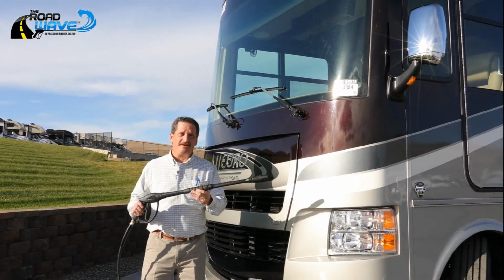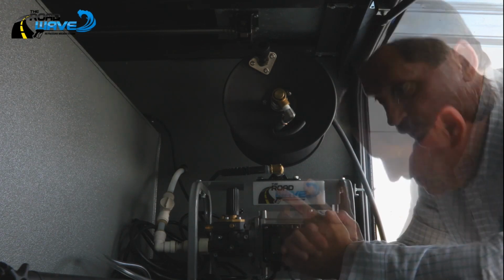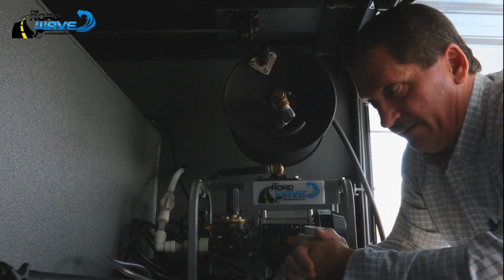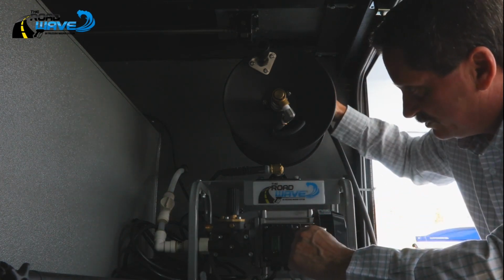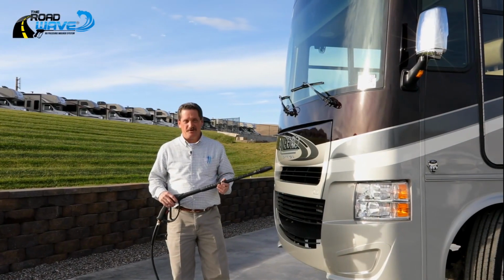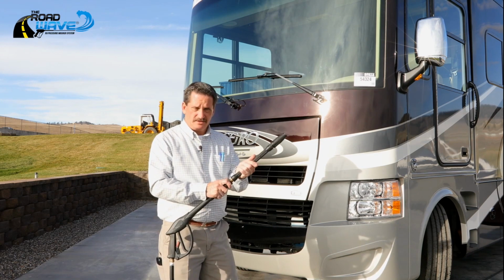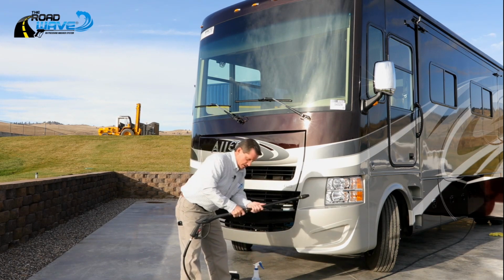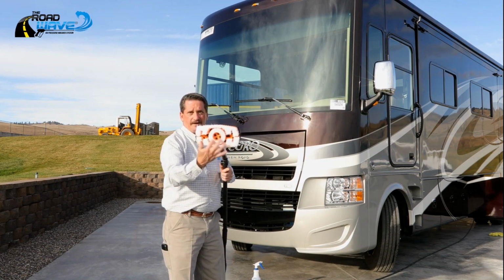The Road Wave RV Pressure Washer System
- The Road Wave RV Pressure Washer System is ideal for Toy Hauler and Motor Homes.  RV Cleaning and rv washing has never been easier.  We all know that cleaning an RV is a huge task.  RV Detailing can be very expensive and trying to find a RV wash, truck wash, motorhome detailing service, mobile detailing, mobile car wash is no easy task.

The Road Wave is an on-board electric pressure washer mounted into a storage compartment of your motor coach.  The Road Wave pulls power from your generator and water from your fresh water tank.  Flip the power button and now you have a professional quality rv car wash electric pressure washer.  You now have your own mobile rv detailing.  The Road Wave goes anywhere you go.

Safety, Convenience, Quality.  Build to last, The Road Wave is ideal for everyone and allows a safer experience on the road, at the races, or just out having fun.  You can find The Road Wave Pressure Washer System or look in rv accessories and cleaning products at your local RV Dealer or RV Parts department.

The Road Wave RV Pressure Washer System, Anytime! Anywhere!